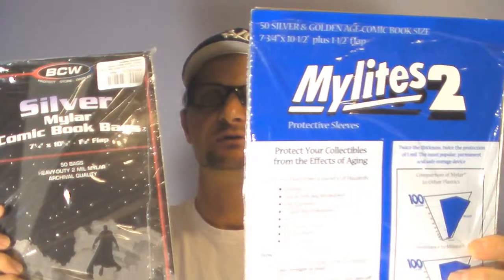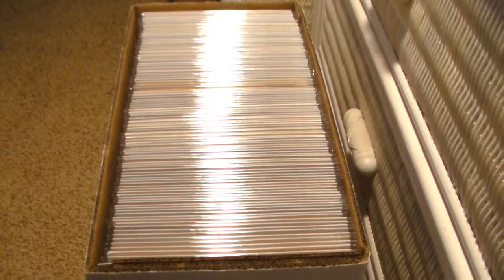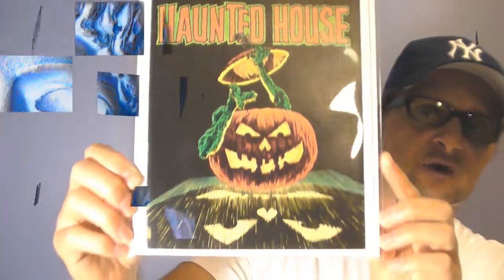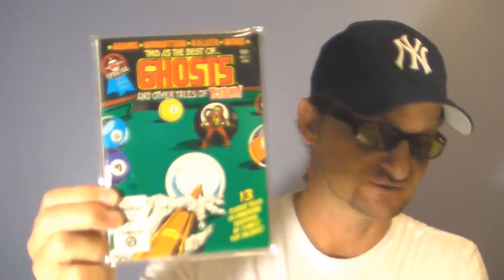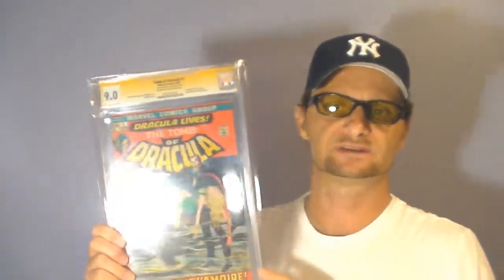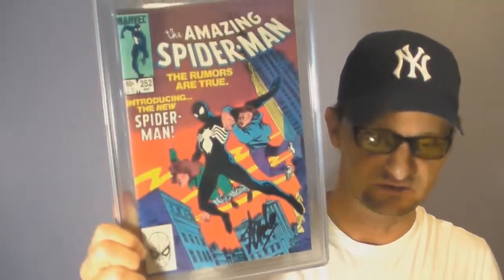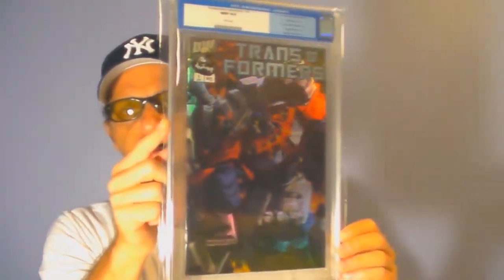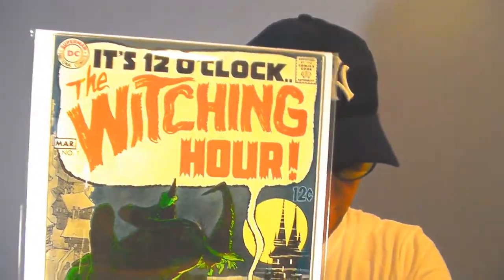4 MIL MYLAR COMIC BAGS AND CGC SLABS - PART 4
PART 4 of 4 - COMIC PRESERVATION PHILOSOPHY & MATERIALS.
*POLYBAGS ARE DEAD. BE DECISIVE AND USE MYLAR. 4 MIL PROVIDES MAXIMUM PROTECTION. THIS FINAL VIDEO  LOOKS AT 2 MIL MYLAR BAGS, CGC SIGNATURE SERIES & STRICT GEM MINT (10.0) COMICS.

2 mil mylar bags will provide a high level of comic protection for most books. This video illustrates how they might pack into your box. CGC Signature Series slabs are also discussed, as well as the hard realities of 10.0 gem mint comics.